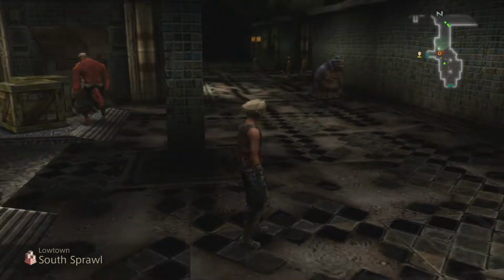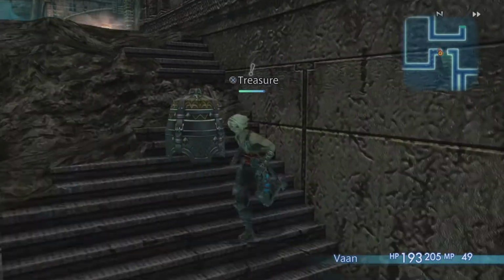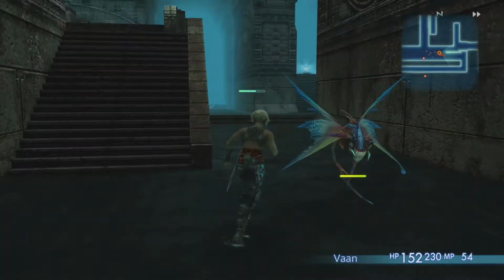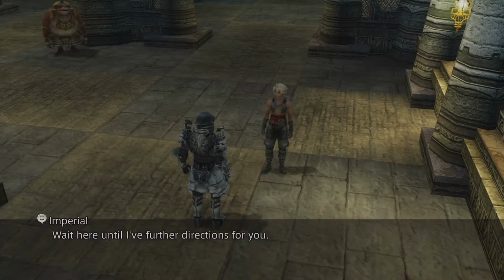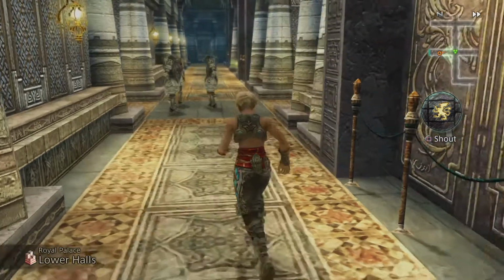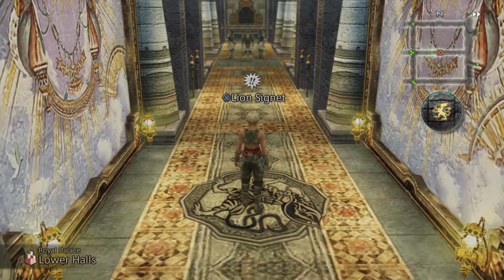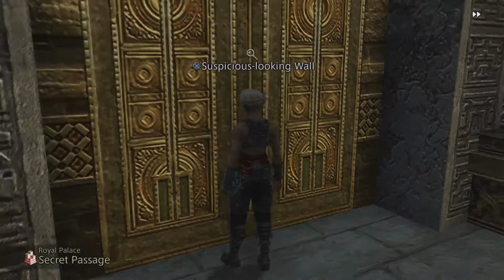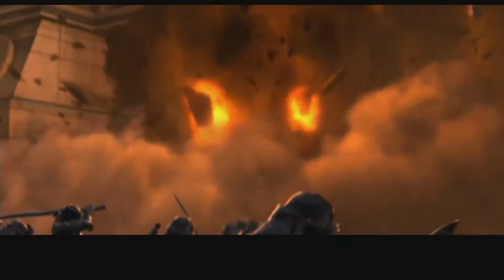LET'S PLAY! | Final Fantasy XII: The Zodiac Age | #05 - The Palace Thieves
We head down to the Garamsythe Waterway and make our way to the Palace where we meet a pair of thieves who are also interested in the treasures within.

Comments are really nice too :D